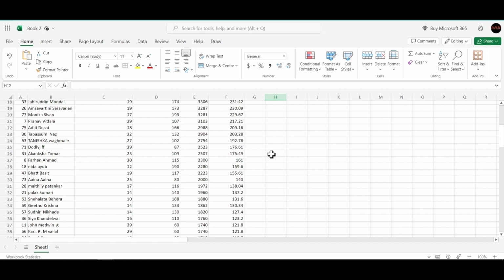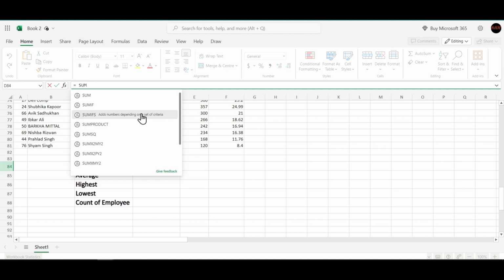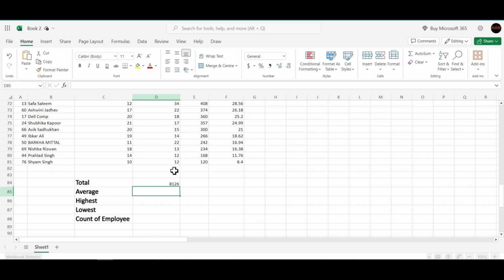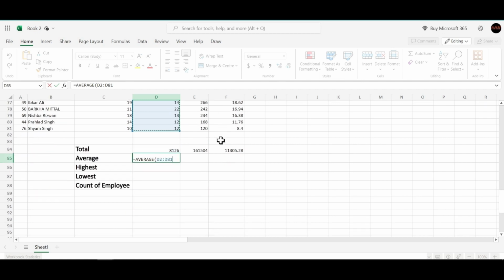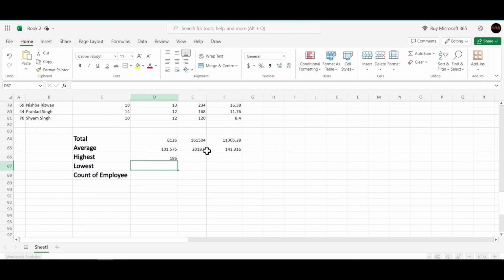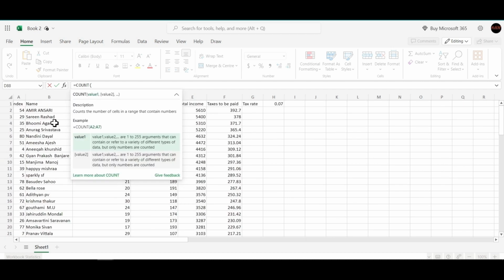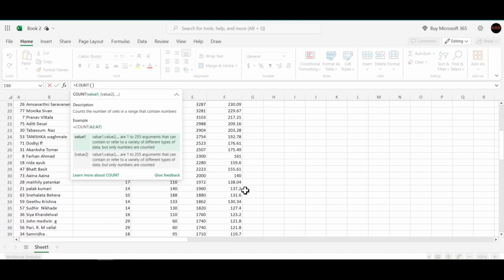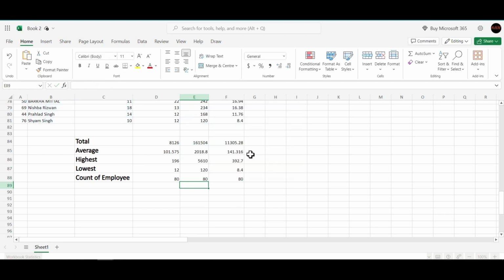Basic Formulas in Excel - Essential Functions for Spreadsheet Success | Excel Tutorial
Welcome to our Excel tutorial on "Basic Formulas in Excel"! In this concise and practical video, we'll guide you through mastering essential formulas in Excel, empowering you to perform calculations and automate tasks with confidence.

🔍 Learn Fundamental Functions: Discover fundamental Excel formulas such as SUM, AVERAGE, MAX, and MIN, and understand how they can be applied to manipulate numerical data efficiently.

💡 Explore Formula Syntax: Gain a clear understanding of formula syntax and structure, enabling you to construct formulas accurately and troubleshoot errors effectively.

🔎 Practical Example: Follow along with our step-by-step example to see basic Excel formulas in action, illustrating their usage and effectiveness in real-world scenarios.

Whether you're a beginner taking your first steps into the world of Excel or looking to reinforce your formula skills, mastering these basic formulas is crucial for spreadsheet success.

Don't miss out on building a solid foundation in Excel! Watch our video now to unlock the power of basic formulas and elevate your spreadsheet proficiency.